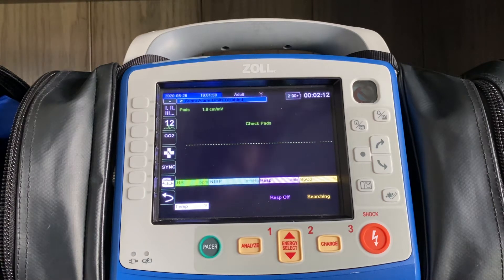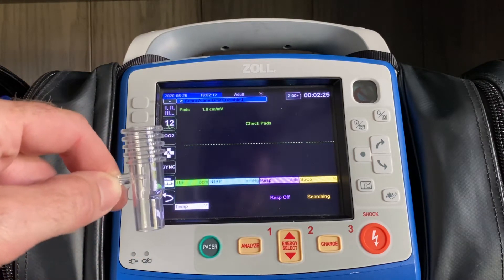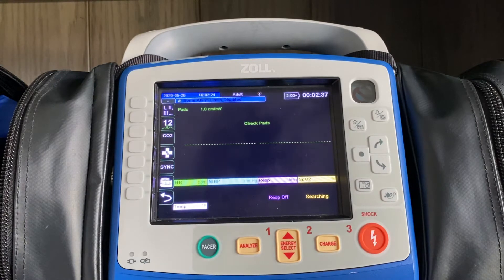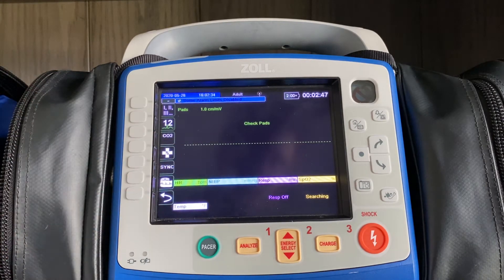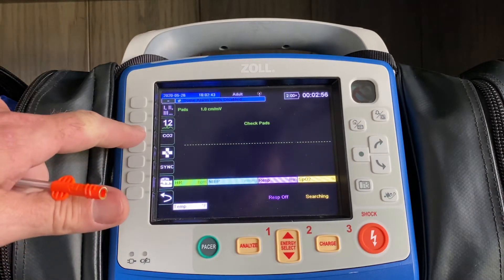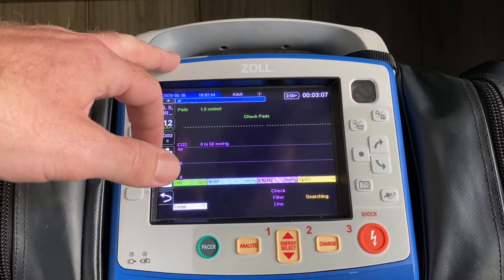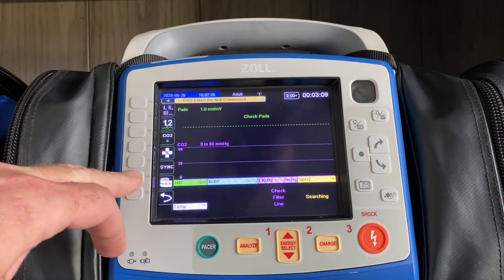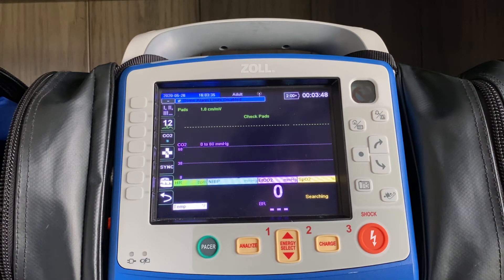Capnography Basics-ZOLL Tips and Tricks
Basic functionality of Capnography on the ZOLL X Series.